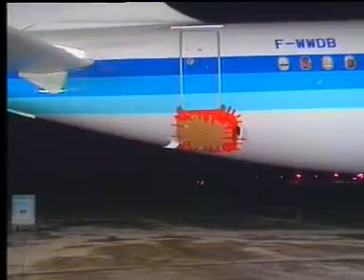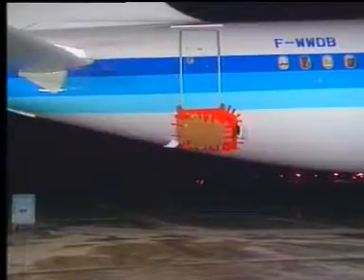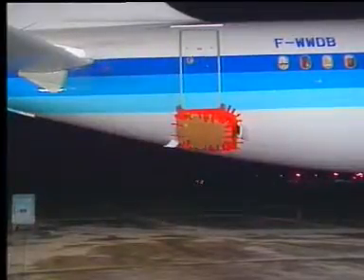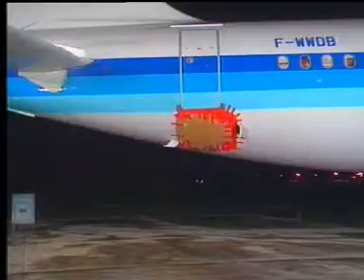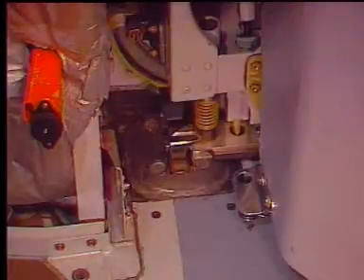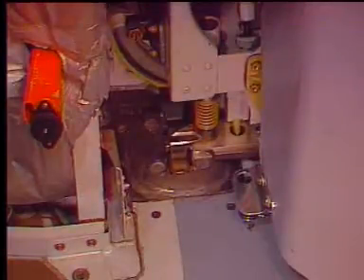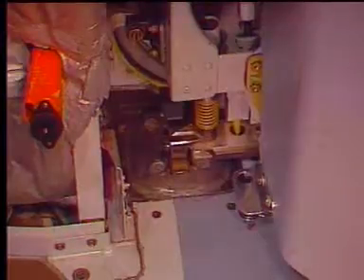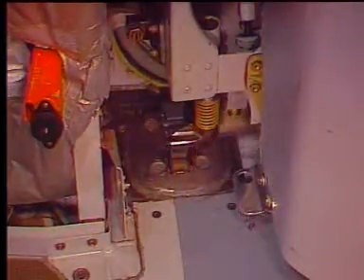Airbus A320 Family | DOOR ESCAPE SLIDE DELOYMENT